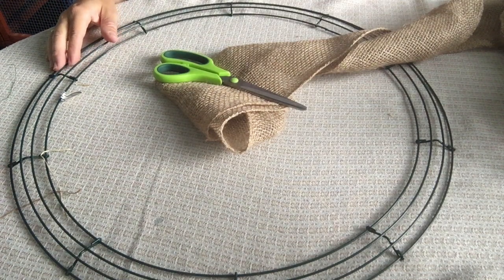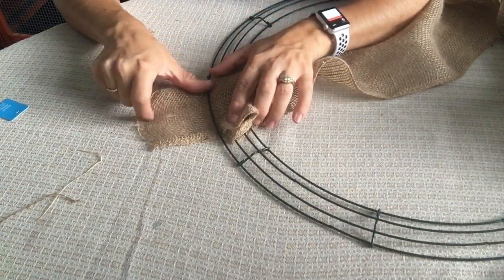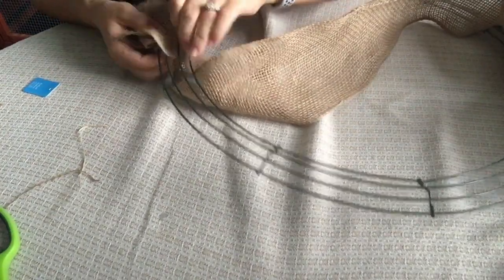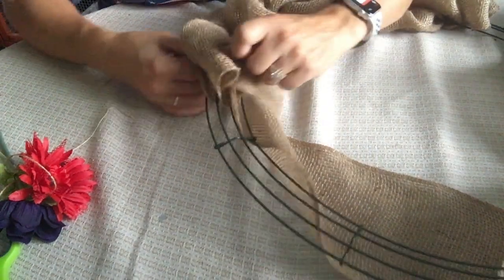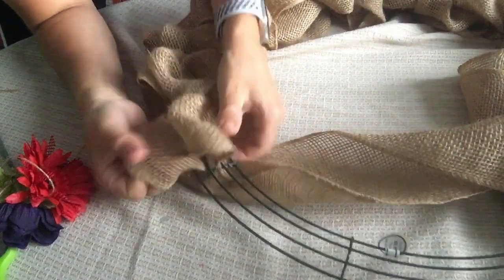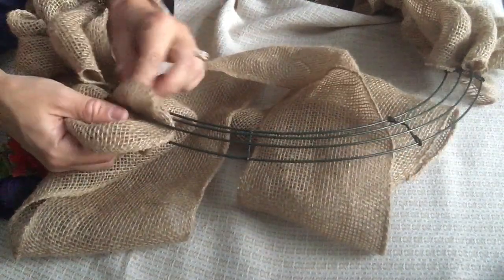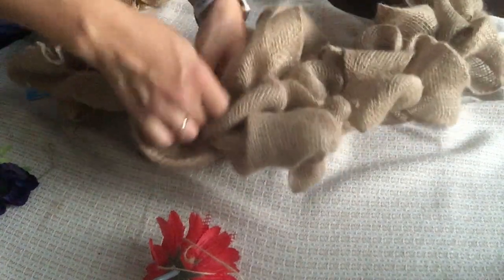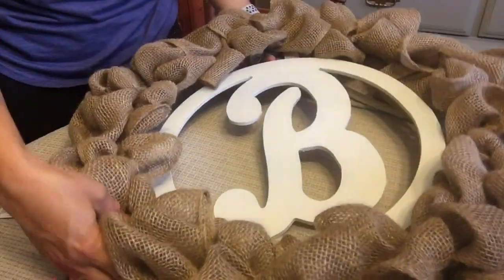How To Make A Burlap Wreath and Add Wooden Letters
How To Make A Burlap Wreath and Add Wooden Letters. These wreaths look hard to make but in all actuality they are the perfect beginner wreath project! Change our your wreath for fall, winter, spring and summer in just a few easy steps!

✂️✏️✂️ Supplies Used ✂️✏️✂️
These are easy shopping and reference links to each item needed

16" wire wreath form

Burlap Ribbon Roll

Monogrammed Wooden Letters